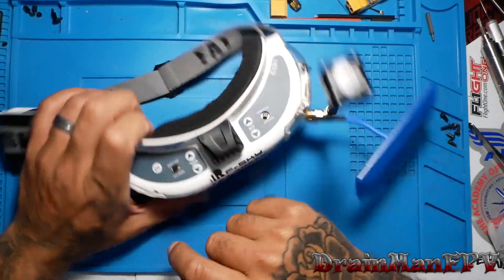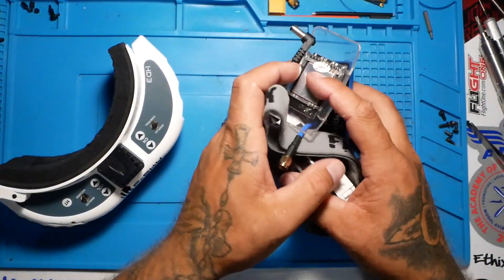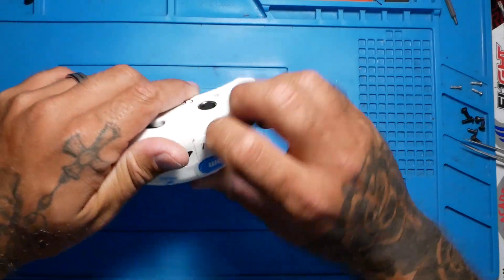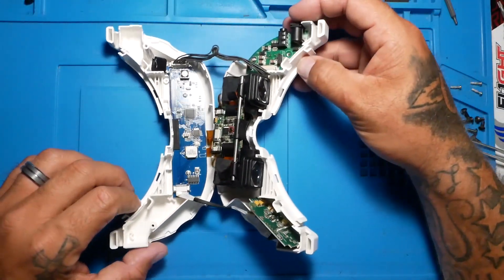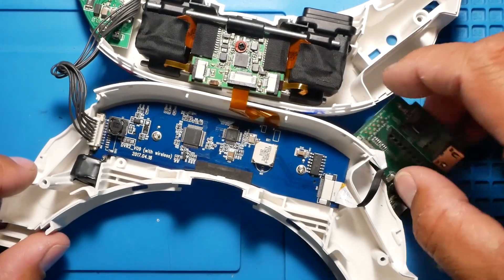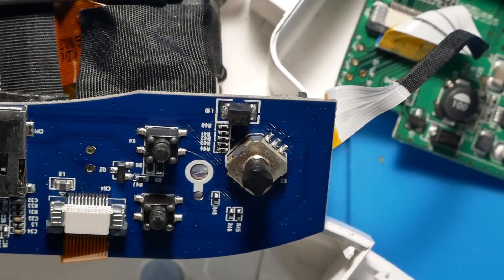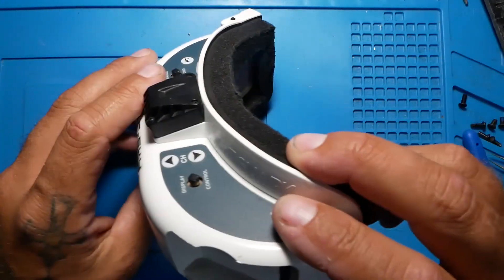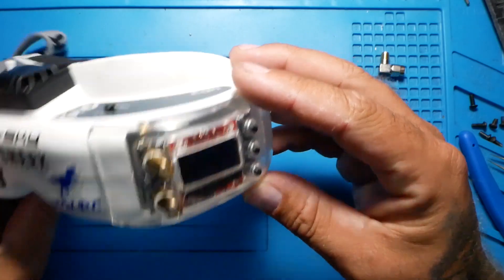Fatshark MOD for Rapidfire/TBS Fusion/True-DX - L1 & L10 - Both Mods - Easy To Follow Along!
In today's video we will modify the fatshark goggles so that it will be able to supply enough voltage for the RapidFire or the True-DX or TBS Fusion, unfortunately it is the only way to run these modules without having a stupid ribbon wire running across the front of your goggles. I must say it is so easy and so worth it! Just follow along with me and we will have it done in no time!

If you have the HDO's you do not need to do this modification.

If you are unsure whether you need to do this or not plug in your module and turn on your goggles if it says low voltage. Then you have to do this mod.

▶️My Scope:
▶️Cheap Version:

▶️My Soldering Iron:

▶️1.5mm Driver:

▶️Screw Pack:

▶️Bench Power Supply:

▶️My Camera Used:

▶️My Cam Mic: